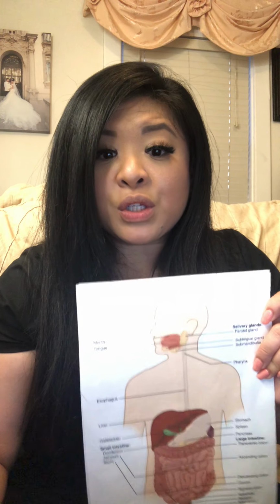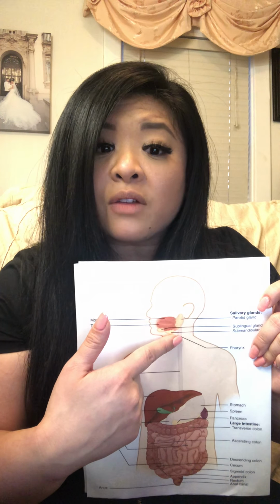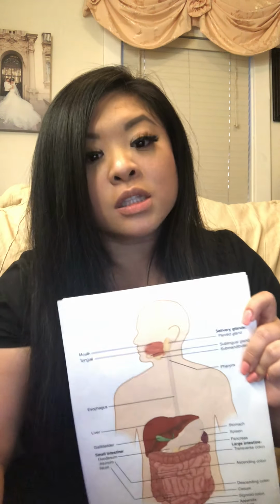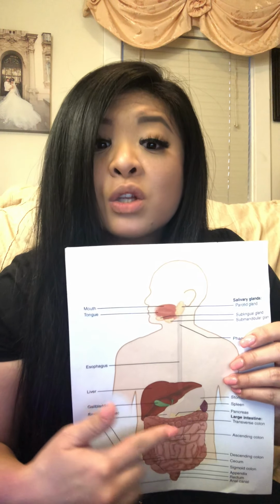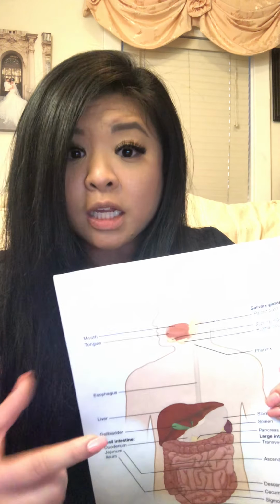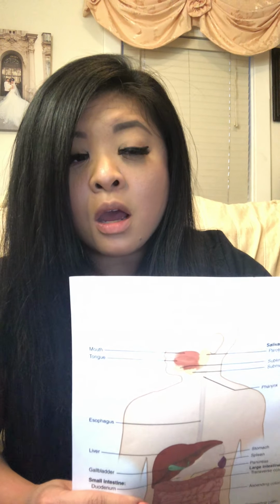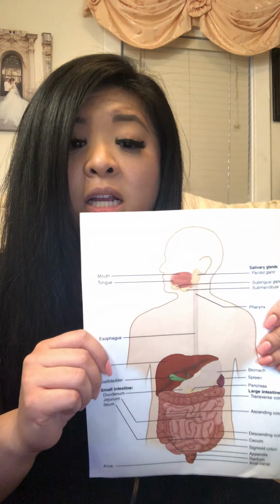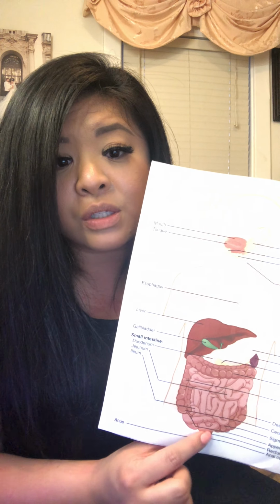Bio 240 Week 6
Digestive System, Digestive Process
04/15/2020